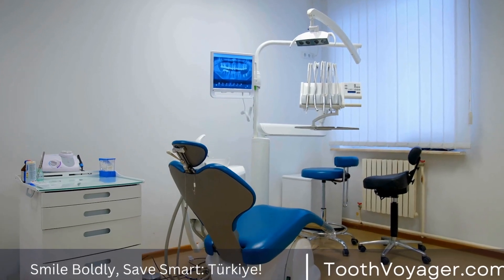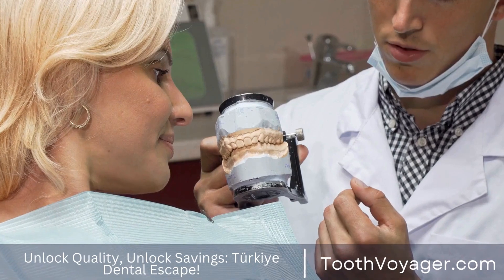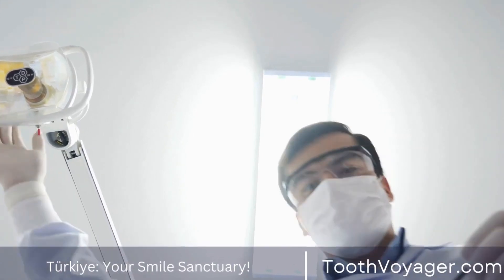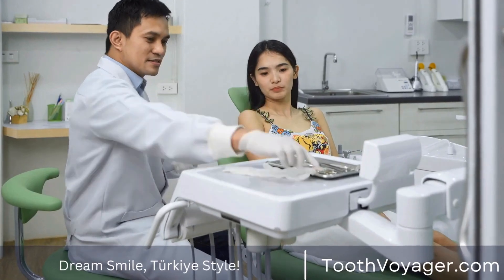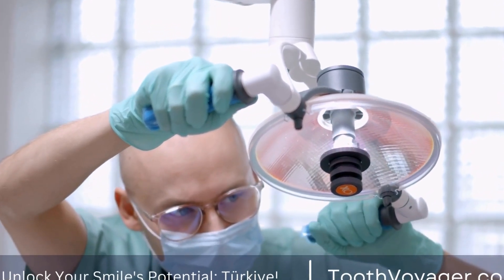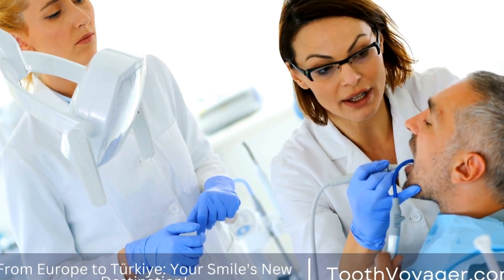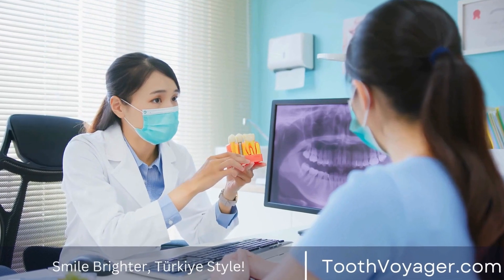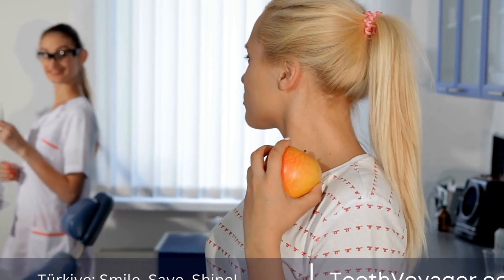Revive Your Smile with Dental Fillings - How Do They Work and What Should You Expect?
Telegram Dental fillings are a common dental treatment used to repair and restore teeth damaged by decay. During the procedure, the decayed portion of the tooth is removed and replaced with a material to seal the area and prevent further damage. This helps to restore the tooth's function and appearance, allowing patients to eat and speak comfortably. Dental fillings are a simple and effective way to address tooth decay and maintain good oral health.